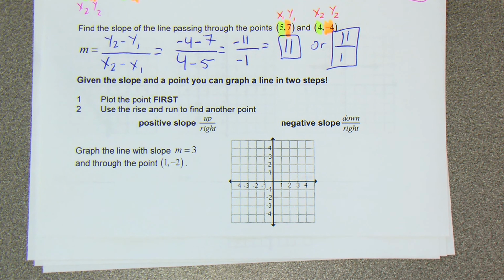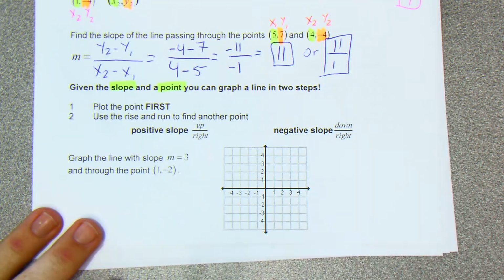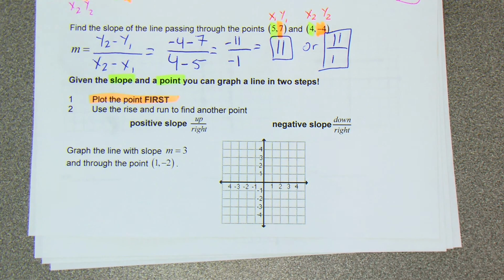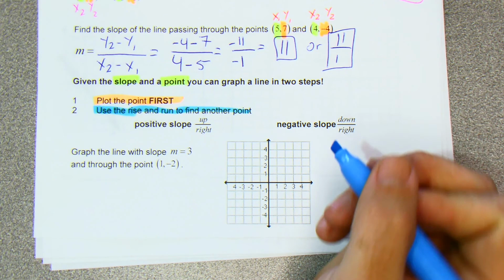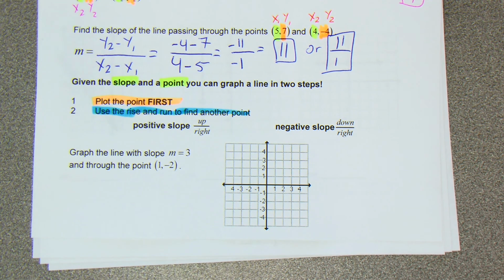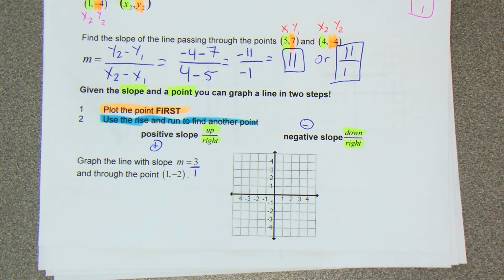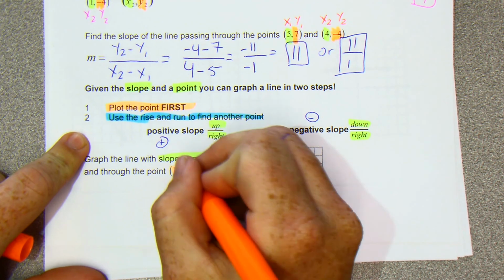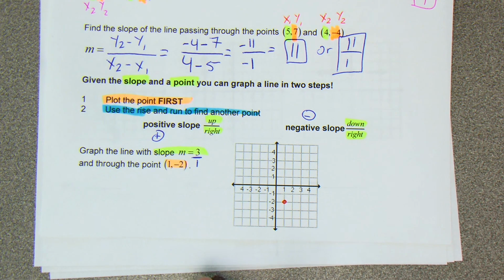Lesson 5.3 Video 3